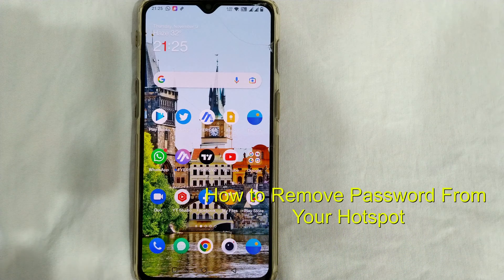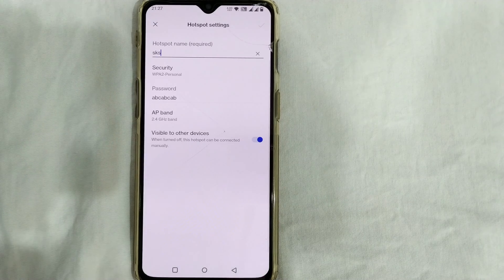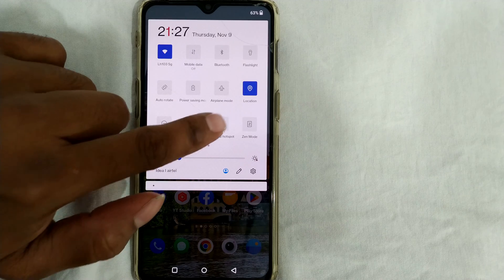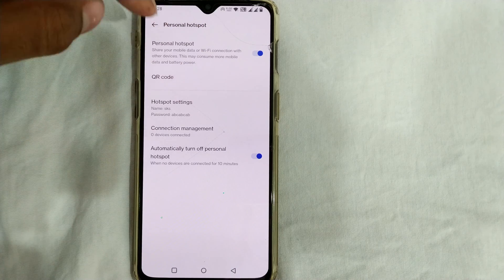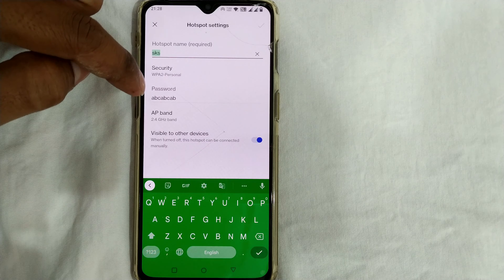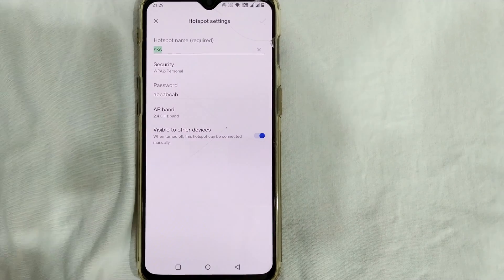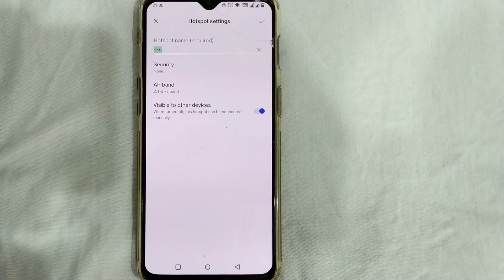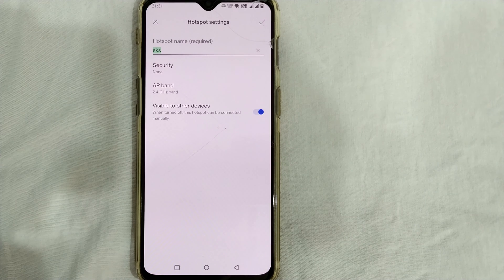How To Remove Internet Hotspot Password on Android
How do I turn off my hotspot password?
How to Remove Hotspot Password on Android
Open the Settings app and navigate to Network & internet - Hotspot & tethering.
Tap on Wi-Fi hotspot.
Tap on Security and select None.